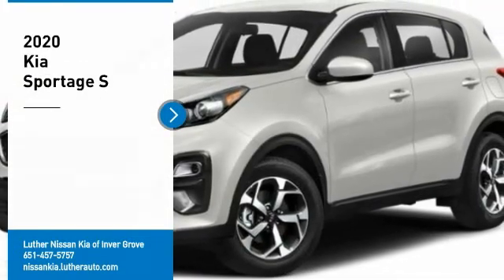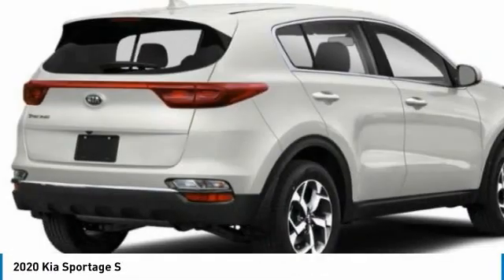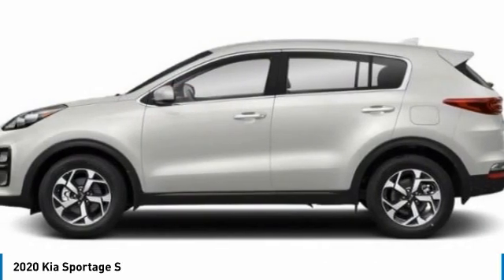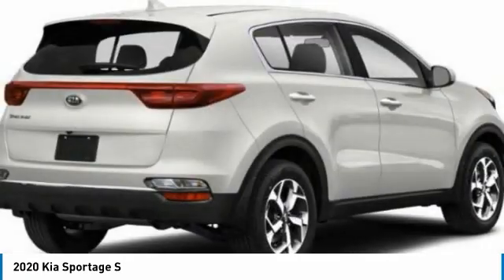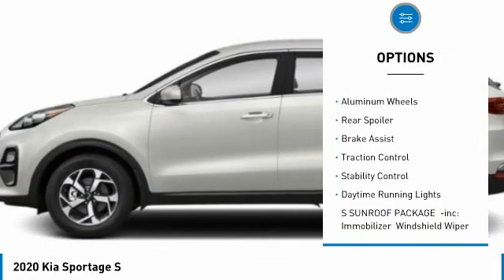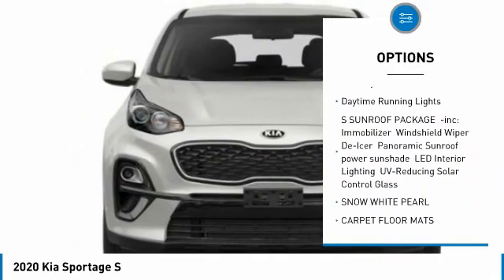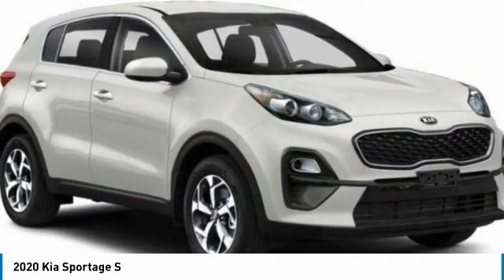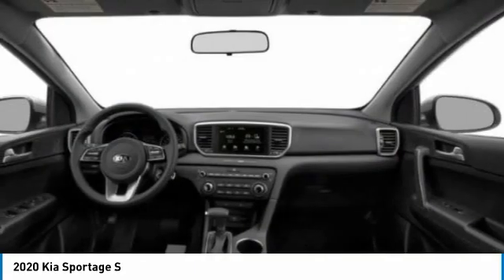2020 Kia Sportage Inver Grove Heights,St Paul,Minneapolis P18111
2020 Kia Sportage S

Don't miss this 2020 Kia Sportage. It's equipped with great features. You'll want to take this sport utility home. Make a great choice today.